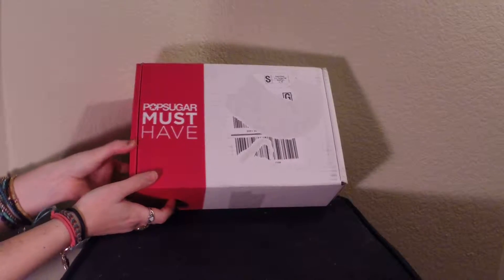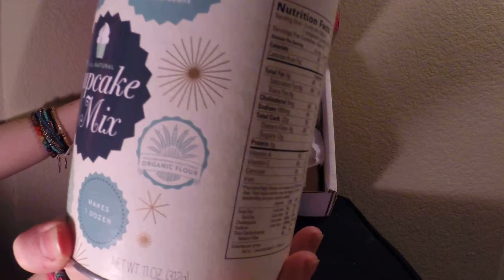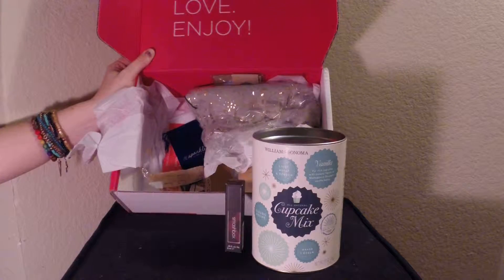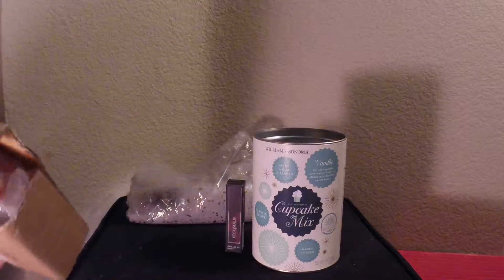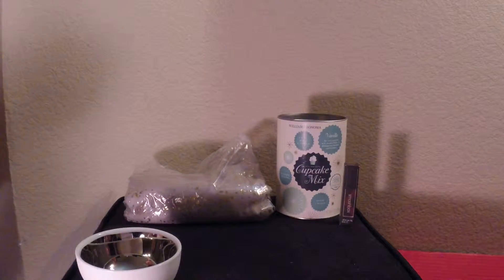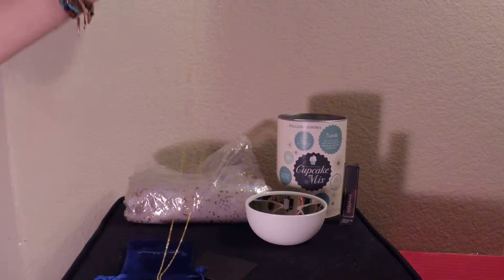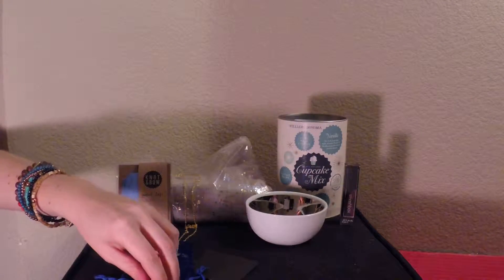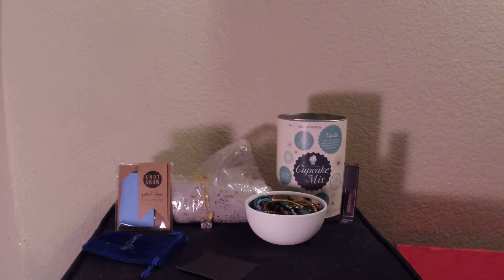Popsugar Must Have Unboxing / Review December 2014